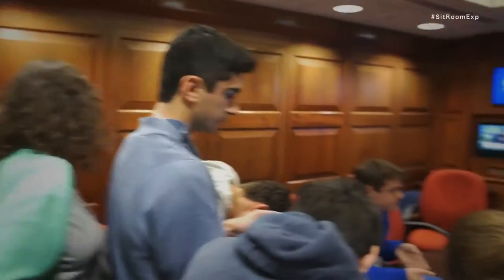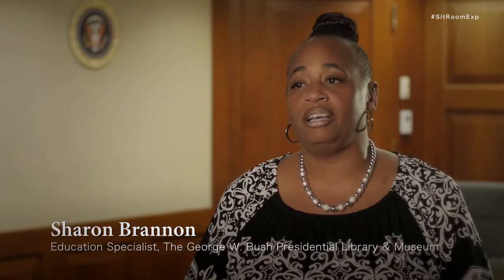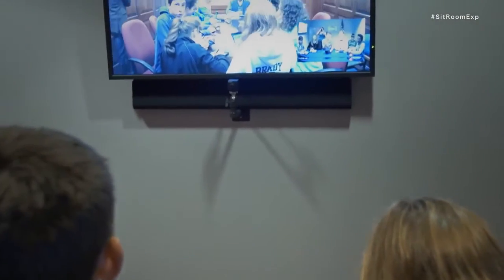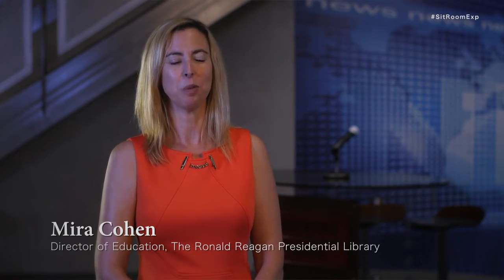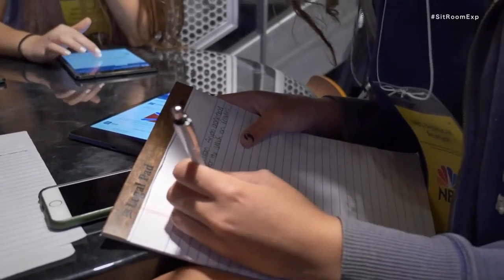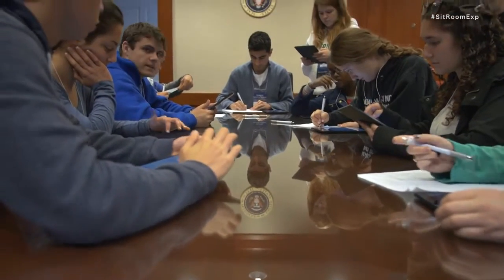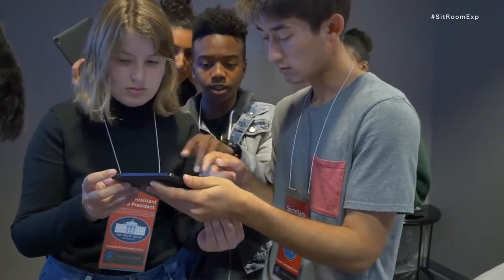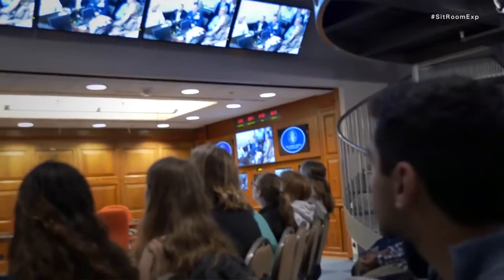The Situation Room Experience Trailer